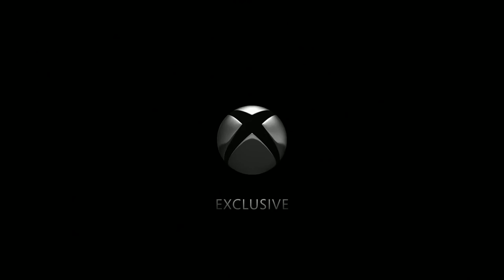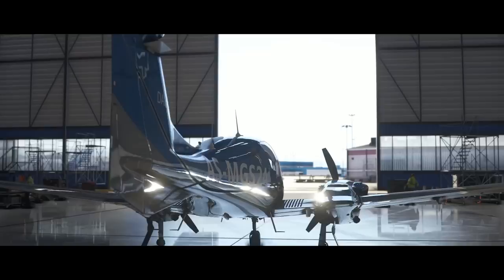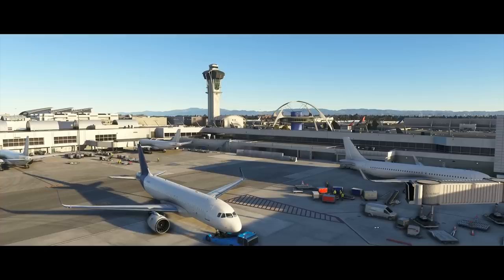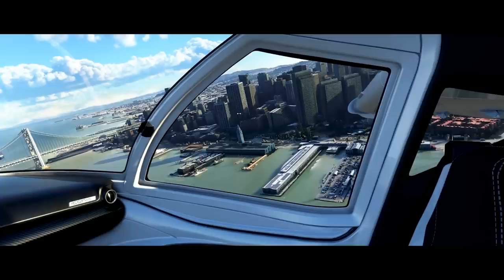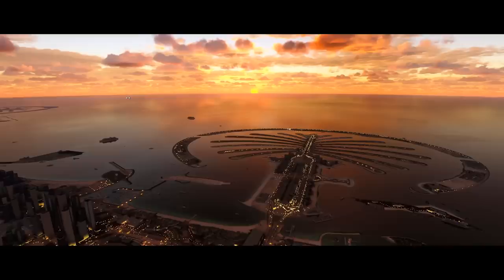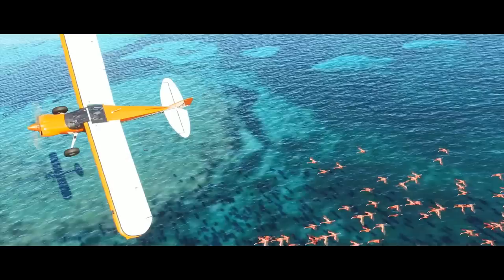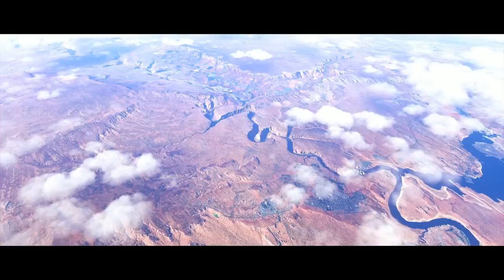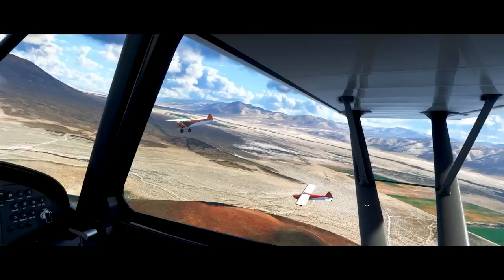Microsoft Flight Simulator Trailer Breakdown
In depth breakdown of the Microsoft Flight Simulator trailer shown at E3.

Shot for shot locations

Opening Shot Kauai (Hawaii)

1. Marseille / Côte d'Azur French Riviera, FR
2. Chicago, IL
3. Los Angeles, CA
4. Boston, MA
5. San Francisco, CA
6. Dubai, United Arab Emirates
7. Château d'If, FR
8. Papoose Lake / Area 51, NV
9.
10.
11. Barringer Meteor Crater Winslow, AZ
12. Nassau, Bahamas
13.
14.
15. Los Angeles, CA
16. Lake Elementaita, Kenya
17. Giza, Egypt
18. San Francisco, CA
19. San Francisco, CA
20. Houston, TX
21. Lake Powell / Colorado River /Marble Canyon, AZ
22.
23. Seattle, WA
24. Seattle, WA
25. Seattle, WA
26. Seattle, WA
27. Kenya, Africa
28.
29.
30.
31.
32. Nairobi, Kenya
33. Courcheval, FR
34. Miami, FL
35.
36. Los Angeles, CA

All airplanes in order of appearance
Diamond DA-62
TBM 930
A320 NEO
ICON A5
Robin DR400
Bonanza G36
Cessna 172
CubCrafters XCub
Mudry CAP 10
Cessna Caravan 208B